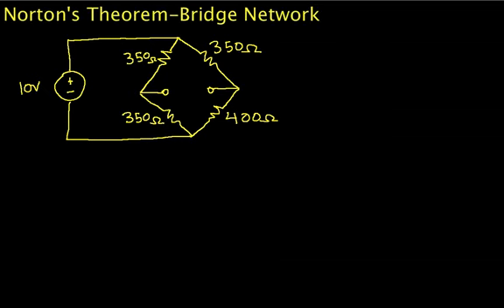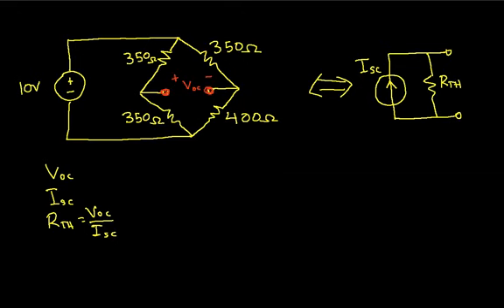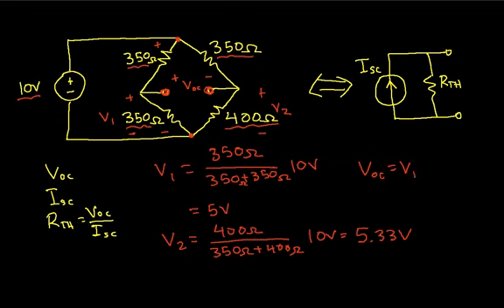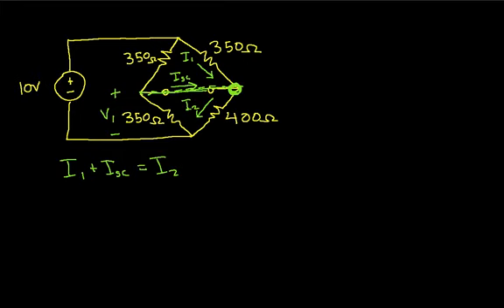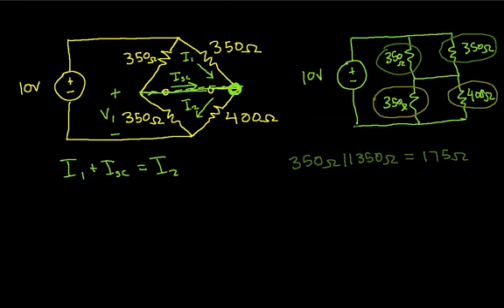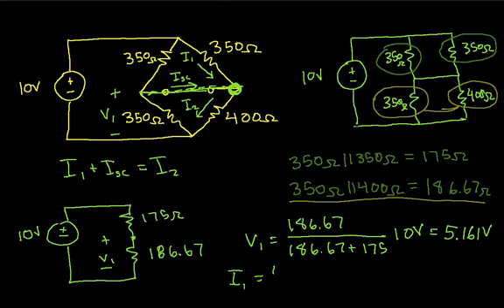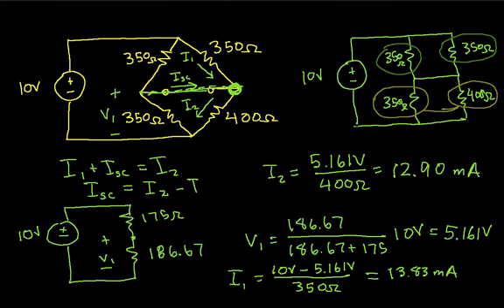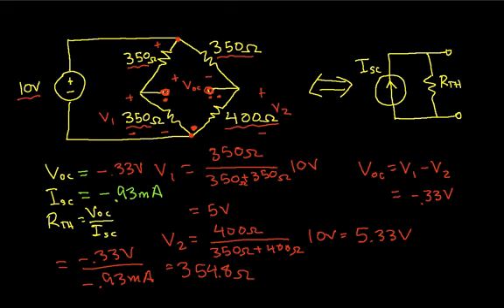Norton's Theorem Example Bridge Network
hi .you learn in this video nortan theroem